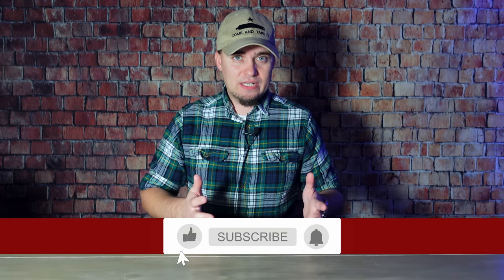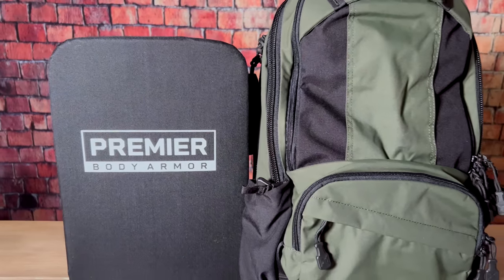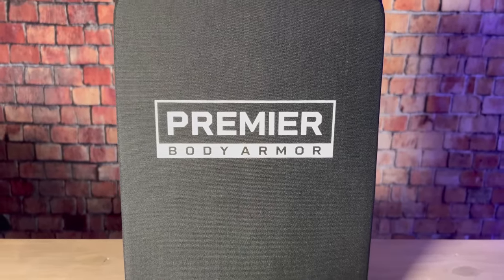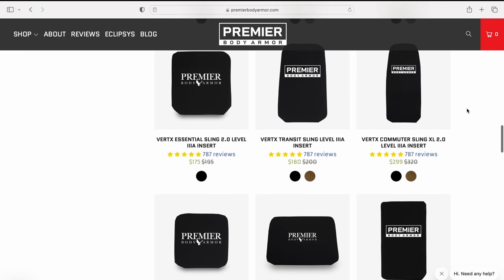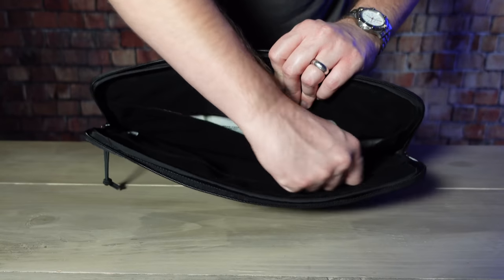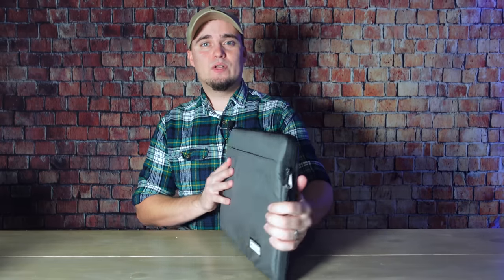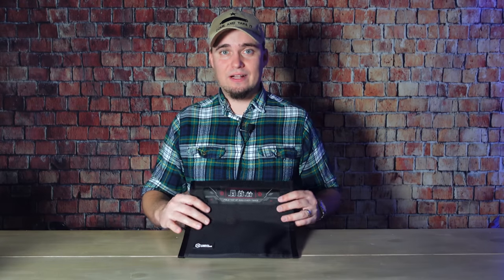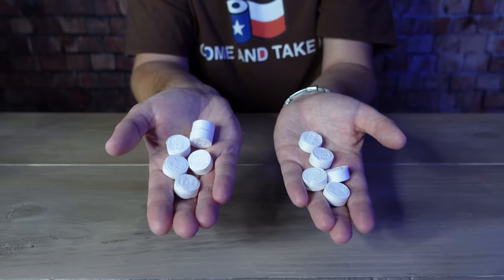6 Preps I Hope I NEVER Have to Use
This video covers 6 preps that, if you have to use them, mean you are in a very serious situation. I also cover ways to make some of them more practical for everyday life.

*I would like to thank Premier Body Armor for sponsoring this video.

This channel is owned and operated by DIY Prepper. DIYPrepper.com and DIY Prepper TV is a participant in the Amazon Services LLC Associates Program, an affiliate advertising program designed to provide a means for sites to earn advertising fees by advertising and linking to Amazon.com. This channel also participates in other affiliate programs and is compensated for referring traffic and business to these companies.